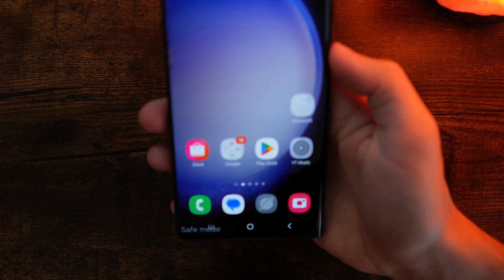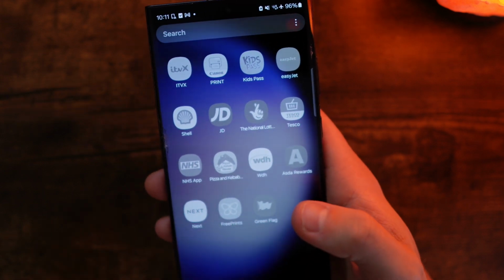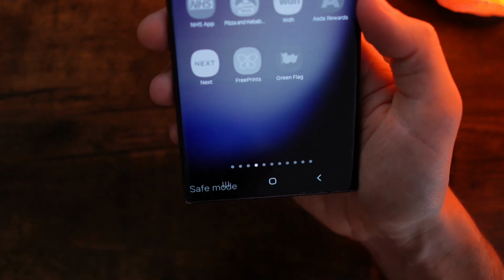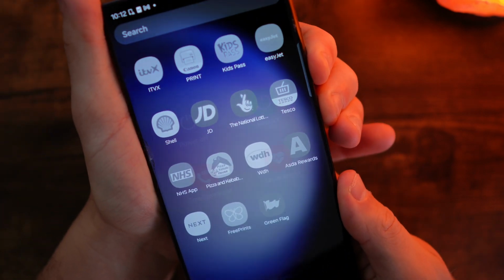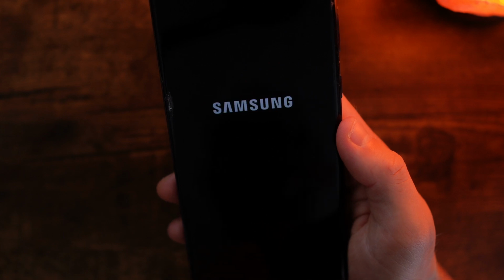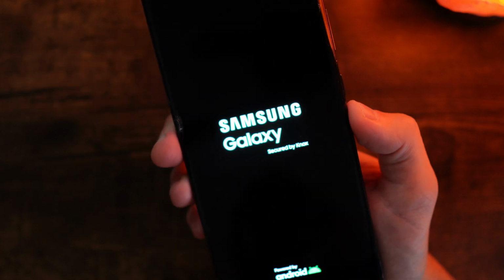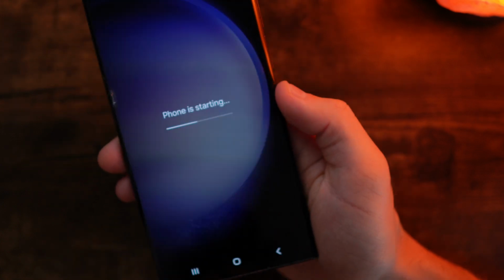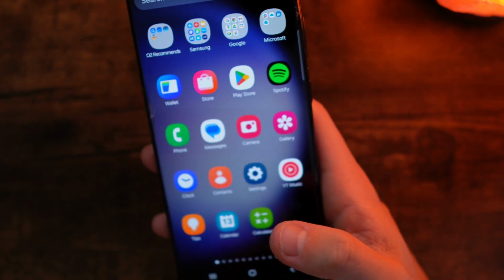How to Fix Grey Apps on Android?